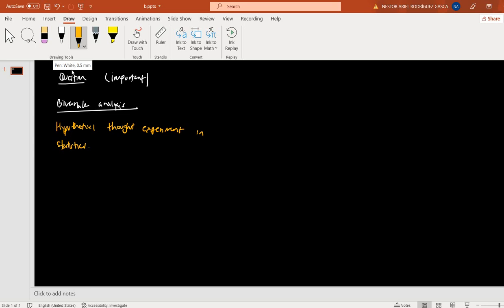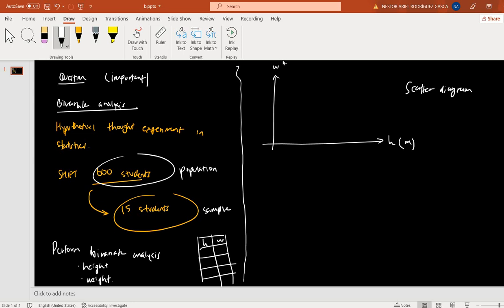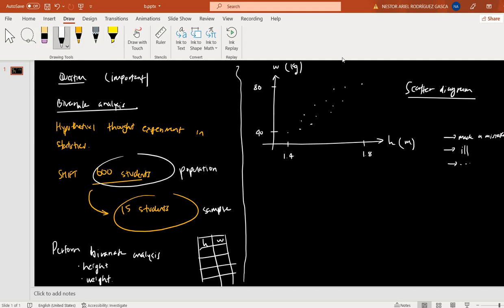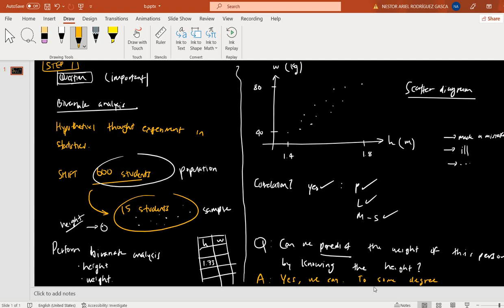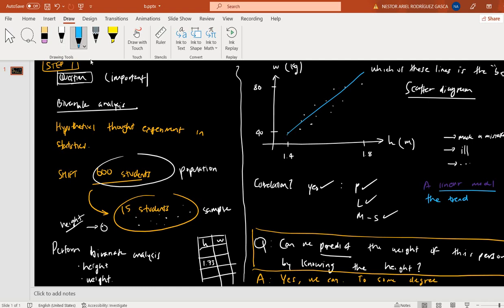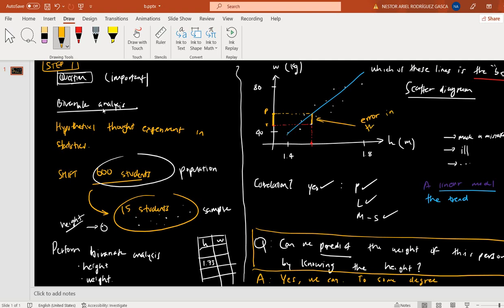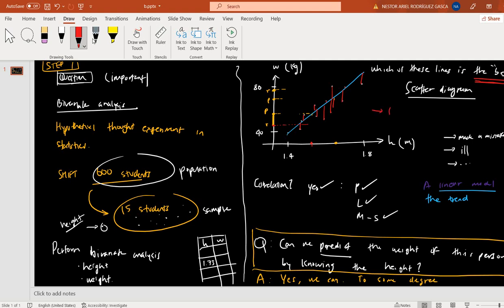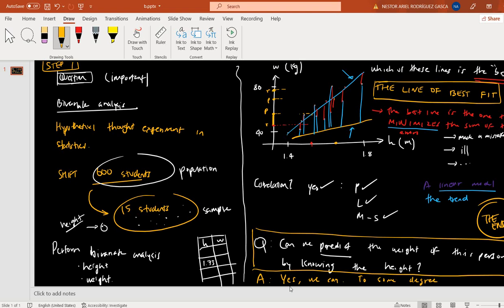2021. M4. How to predict a variable by finding the line of best fit.